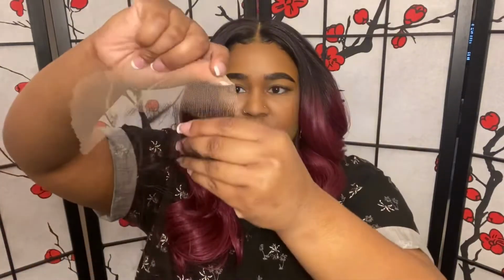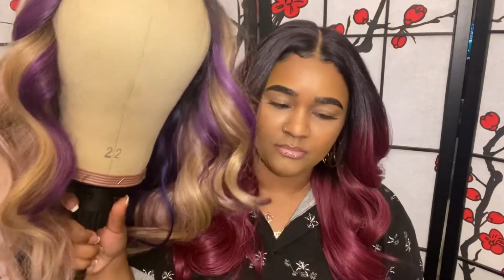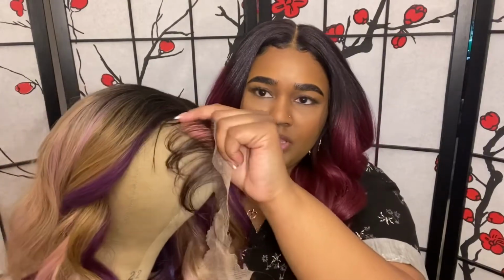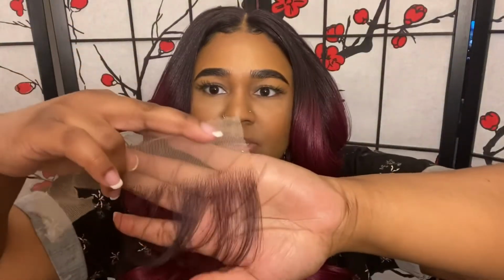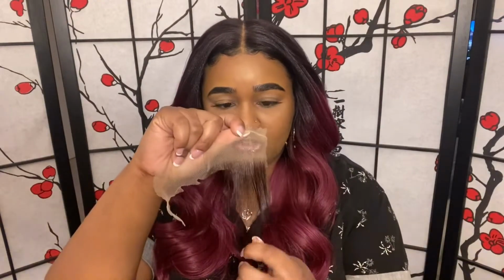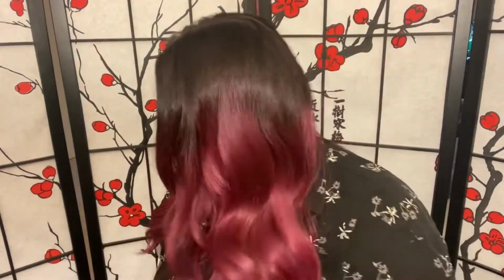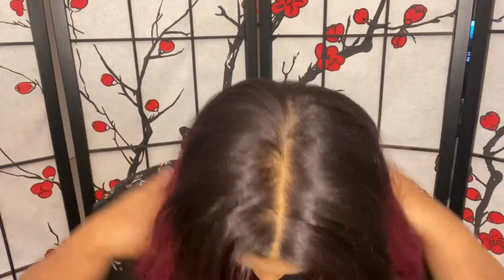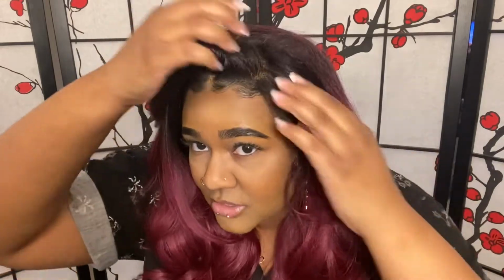Y’all Like Grapes?! Bobbi Boss Gave Us Wine Vibes !!!: Aitaina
💖Social Media💖

💖 Hey BeautyBabes! I can’t pronounce the name of this unit but I still think it’s cute!

💖SPECS💖
Style: Aitaina
Brand: Bobbi Boss
Color: TT99A/GRAP
Big head friendly
Heat safe

💖Recent Reviews!💖